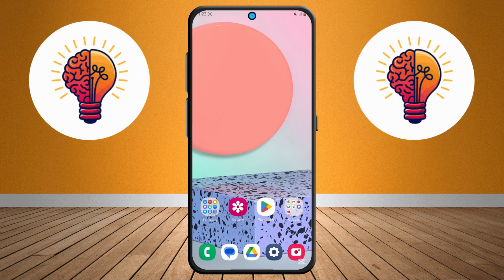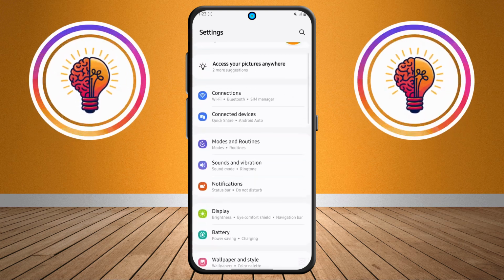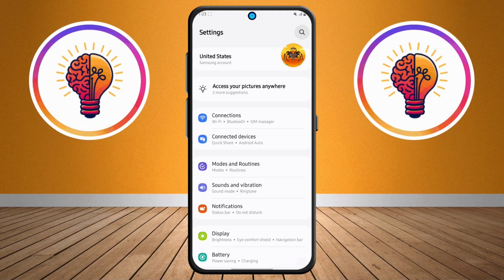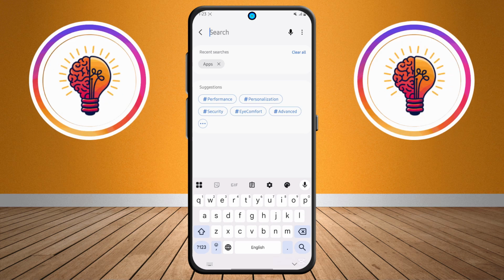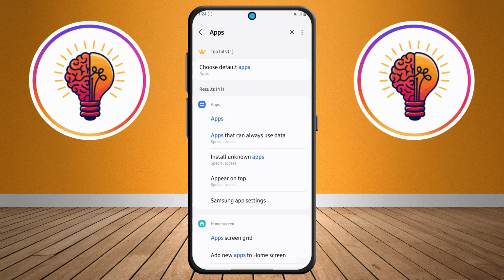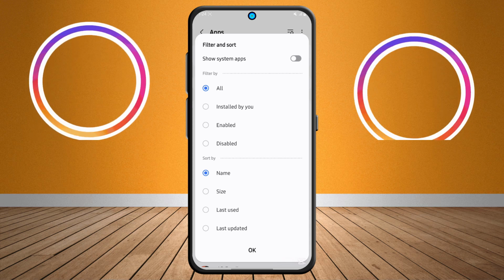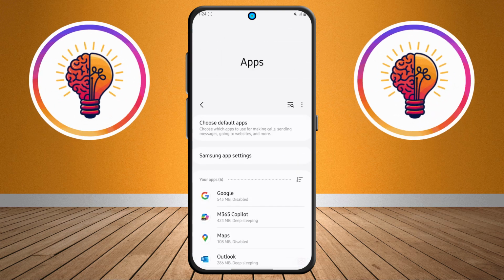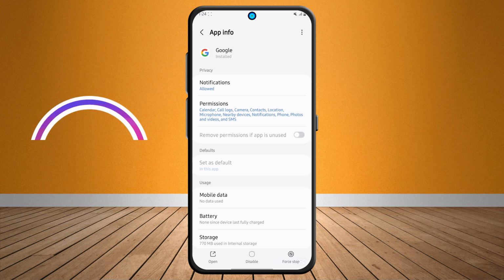How to Enable Disabled Apps in Samsung Galaxy M35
In this video, we will guide you on How to Enable Disabled Apps in Samsung Galaxy M35. If you’ve accidentally disabled some apps or need to restore functionality to certain applications, we’ve got you covered! This easy-to-follow tutorial will take you through the step-by-step process, ensuring that you can reactivate your essential apps in no time.
On your Samsung Galaxy M35, disabled apps may not show up on the home screen or in the app drawer. Sometimes, these apps can be disabled due to system updates, settings, or even accidental actions. But don't worry! By following our tips and tricks, you'll be able to access these apps again and restore their functionality.
In this video, you’ll learn:
How to locate disabled apps on your device.

Simple steps to enable the apps using the settings menu.

A quick overview of the app management tools on your Galaxy M35.

Whether you’re new to using a Samsung Galaxy M35 or just need some help, this video will provide all the answers you need without any hassle. You’ll be able to manage your apps more effectively and ensure that your phone runs smoothly.
Watch now to get started with reactivating your disabled apps on Samsung Galaxy M35!